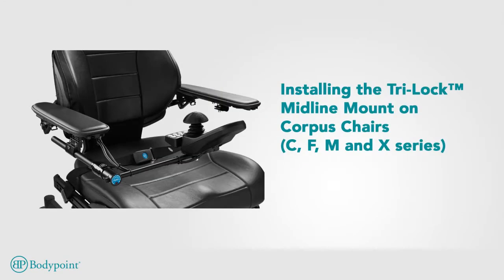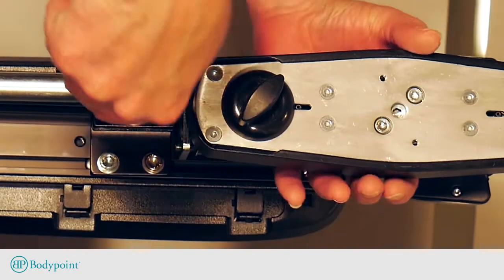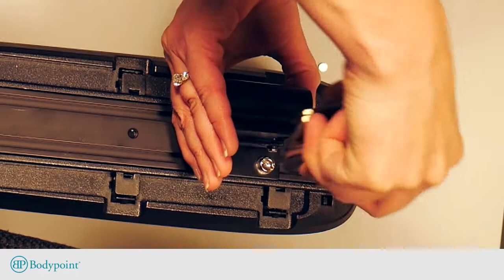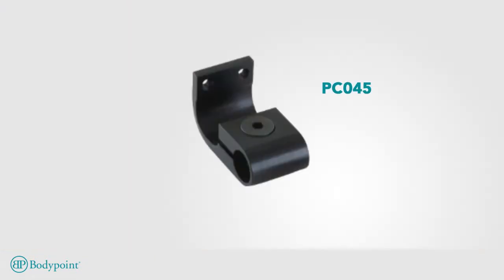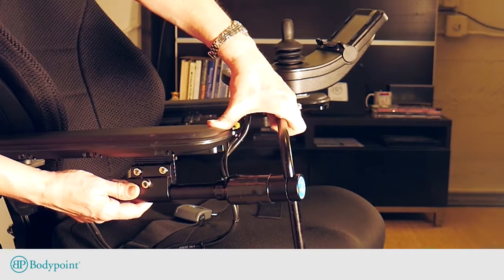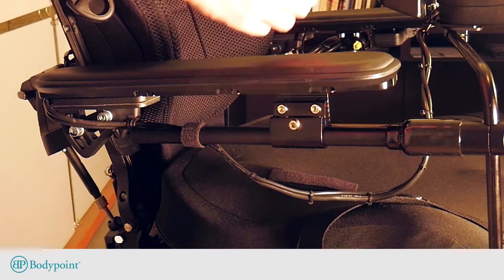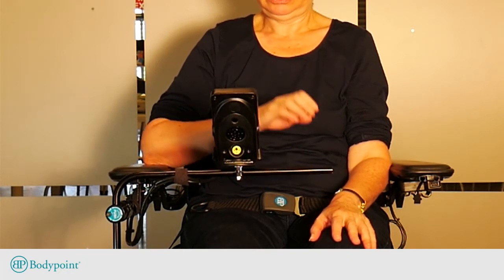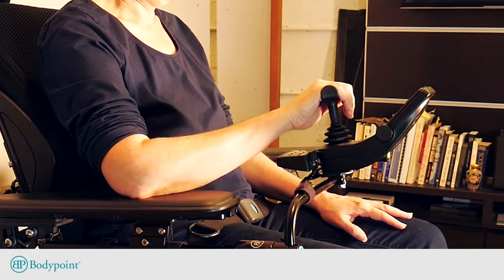Installing and Using the Tri-Lock™ Midline Joystick Mount on Permobil Corpus chairs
Step by step instructions for installing and using the Tri-Lock™ Midline Joystick Mount with Permobil Corpus chairs, including the Permobil F3, F5, M3, M5, C300, C350, C500, M300, M400 and X850.

Unique to Bodypoint, a hidden flip stop toggles between independent and assisted release. Durable and strong, the Tri-Lock easily cuts to size and has three positions: driving, 90 degrees out of the way for transfers and when not driving, and 240 degrees against the chair for table/desk use.